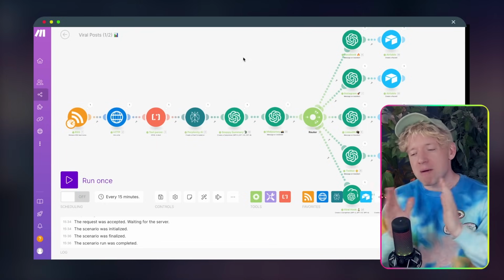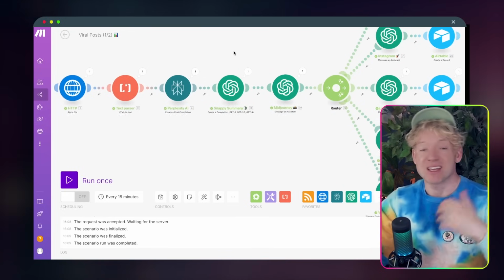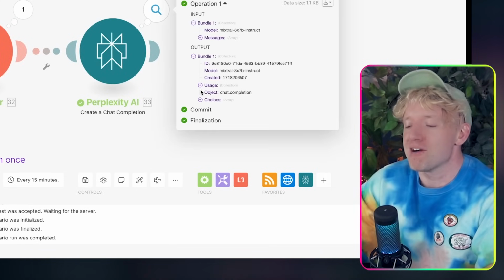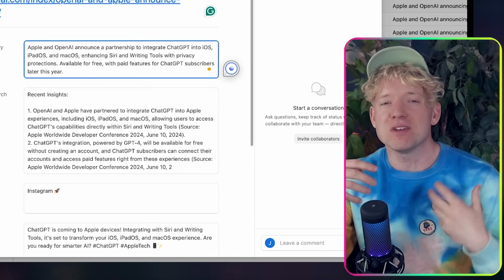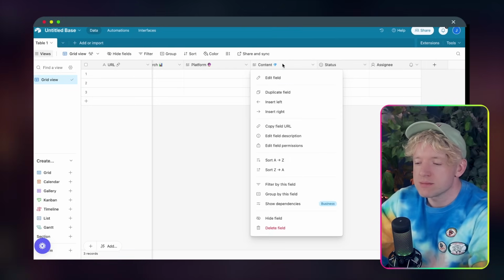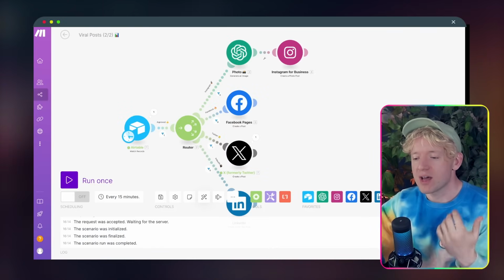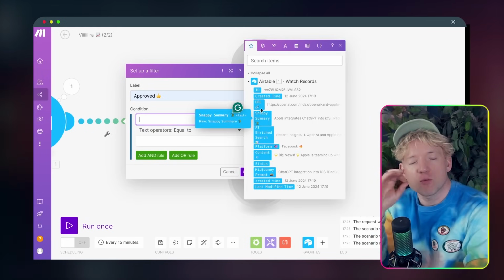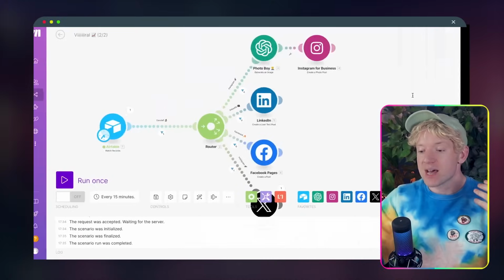The GPT-4o Viral Social Media Content System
Stamps ⌚️
00:00 Intro
00:40 System Overview
05:05 What you need to do this
10:51 Start Building
16:11 Perplexity
19:38 Summariser
21:42 Midjourney
23:48 Socials
26:19 Training on Data
28:58 Tone of Voice
31:17 Socials part 2
35:16 Airtable
44:18 Short Scripts
49:39 Run through